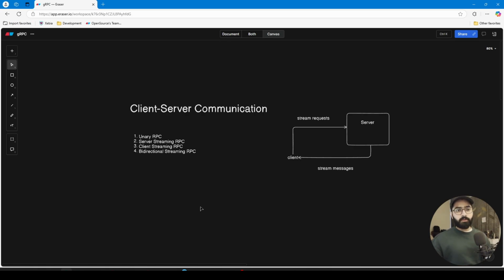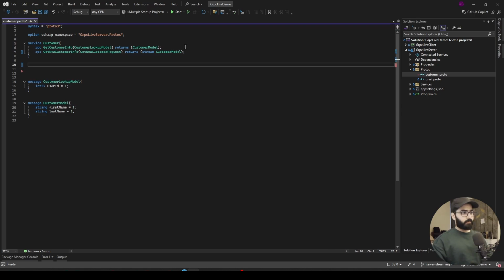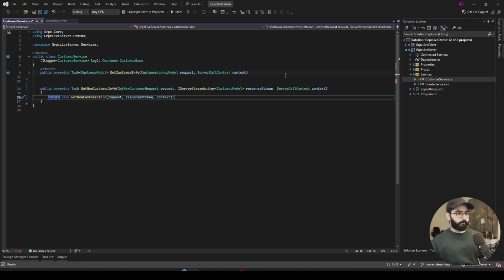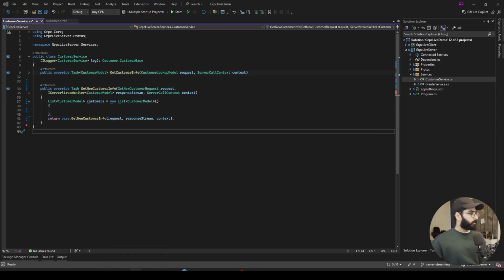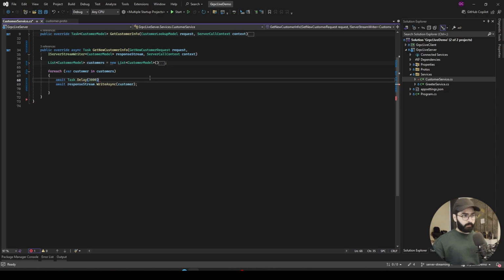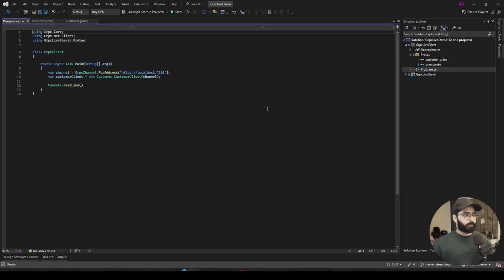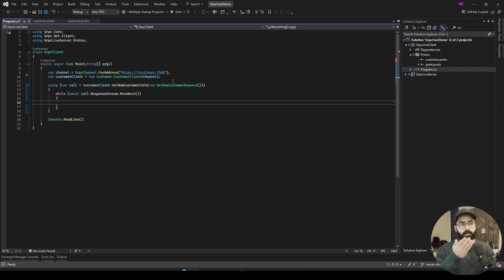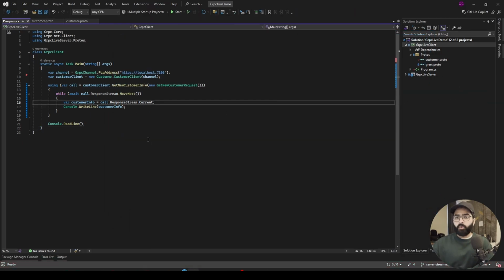4. gRPC Server Streaming Explained | Real-World Examples and Implementation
Discover the power of gRPC Server Streaming in this in-depth video! 🚀
Learn how gRPC enables efficient data streaming from servers to clients with real-world examples and practical implementation techniques.